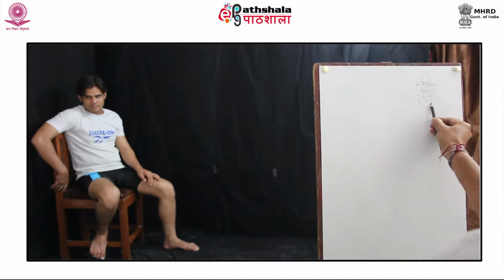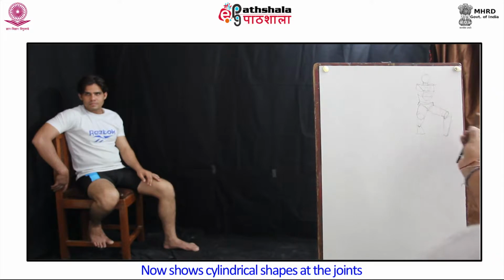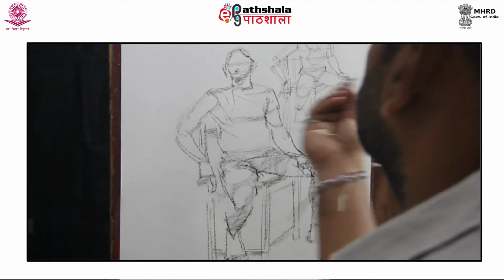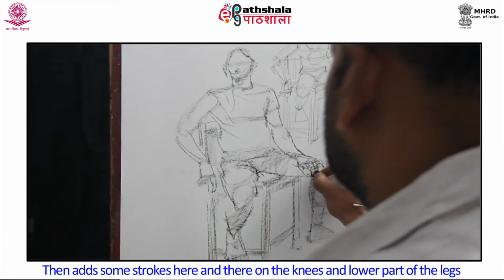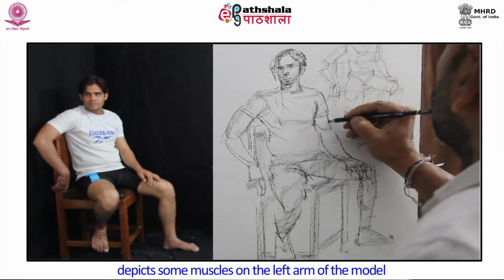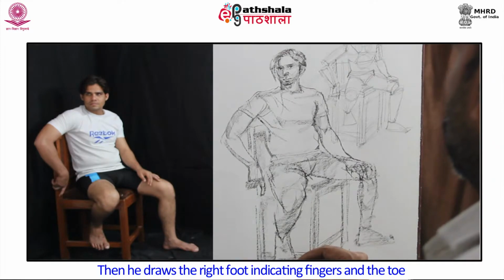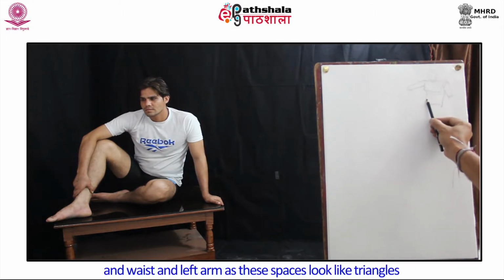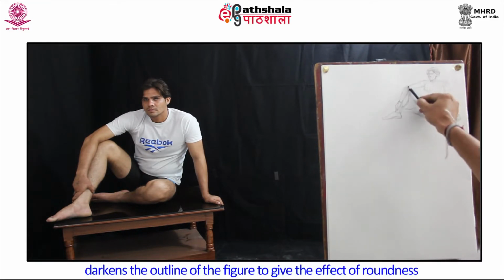Male Body Sitting